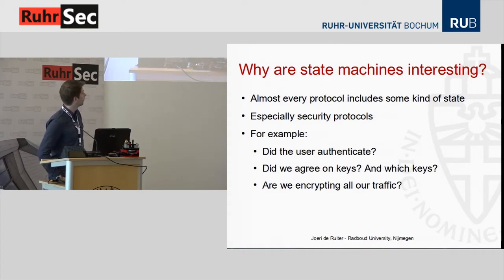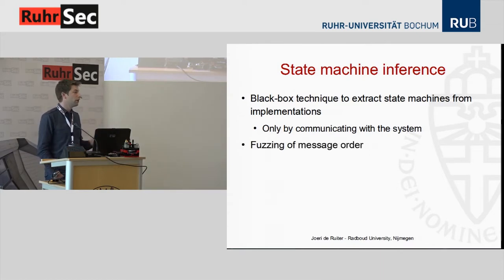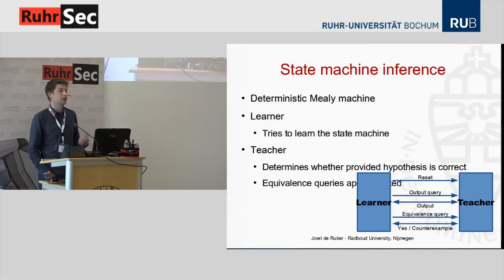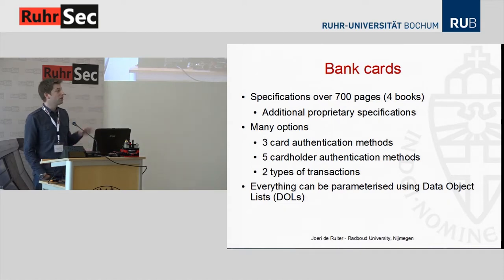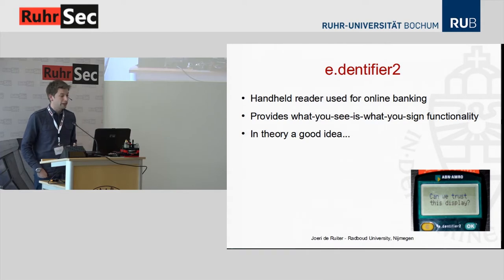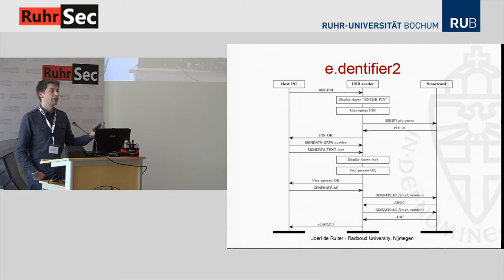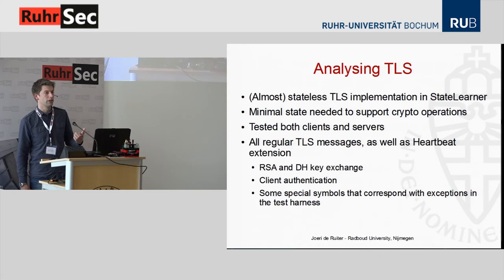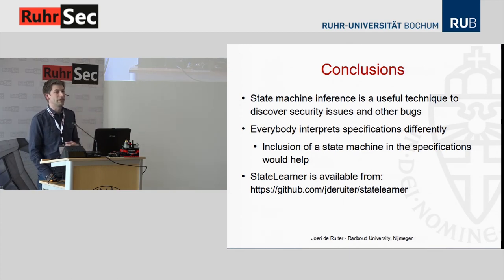RuhrSec 2017: "Black-Box Security Analysis of State Machine Implementations", Dr. Joeri de Ruiter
State machines play an important role when implementing any protocol. They specify which messages are to be sent at which state and how incoming messages should be processed at different stages of the protocol. Especially in security protocols, when mistakes are made in the implementation of the state machine this can lead to serious issues. In this talk we will show how black-box analysis techniques can be used to extract state machines from implementations and what kind of security issues this can reveal.

We applied this analysis on several protocols, including EMV and TLS. The analysis of TLS resulted, for example, in the discovery of a serious vulnerability in Java's TLS implementation, which made it possible to bypass encryption and certificate verification. The technique was also applied on 145 different version of OpenSSL and LibreSSL, which gave an interesting insight in the evolution of the implemented state machine and showed how several severe issues in the past can be observed.

The technique can also be used to analyse devices where physical input is required: with the help of a Lego robot we analysed handheld readers used for online banking. This could identify a vulnerability in the device where it is possible to bypass the acknowledgement from the user used to authorise a transaction.

The tool used in this research (StateLearner) is available as open source, and can easily be extended to support more protocols and systems.